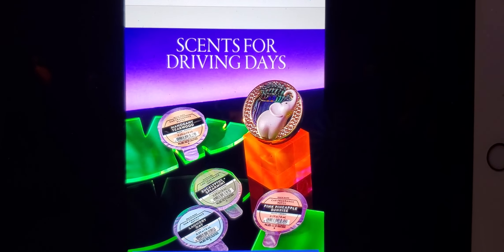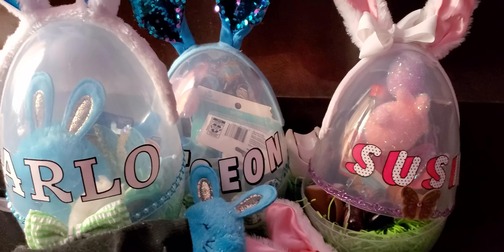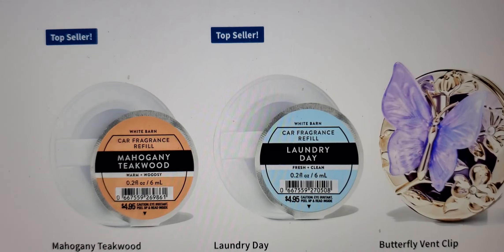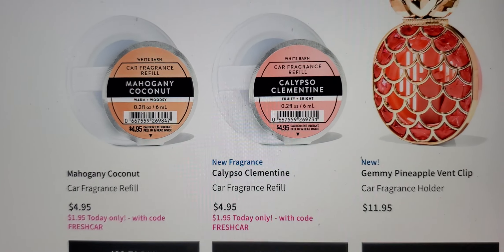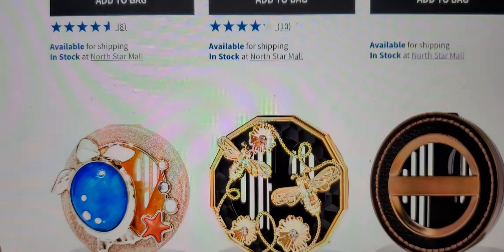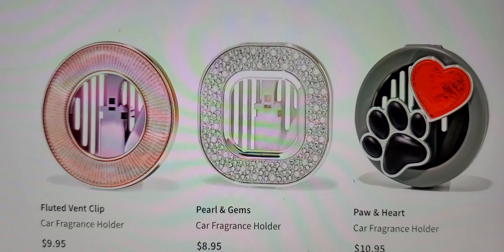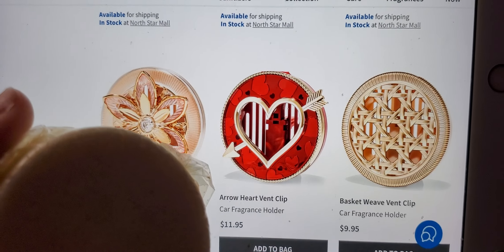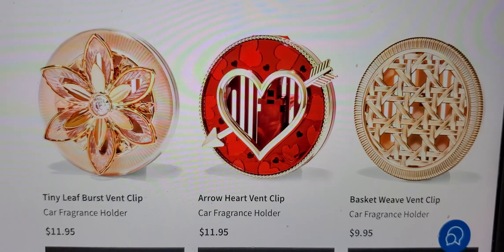Bath and body works car fragrance refills